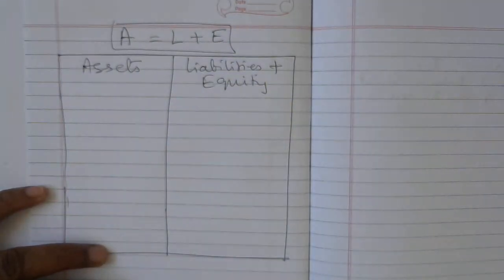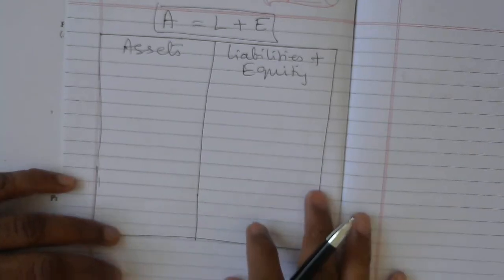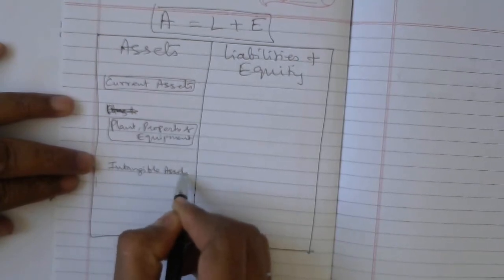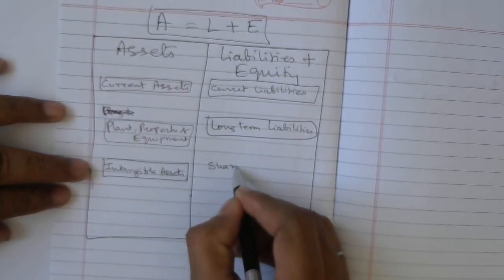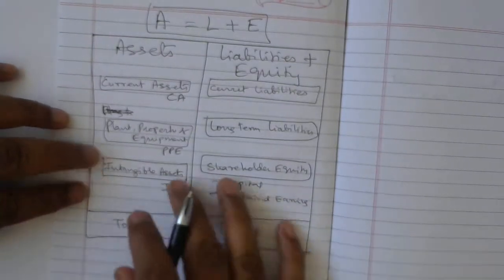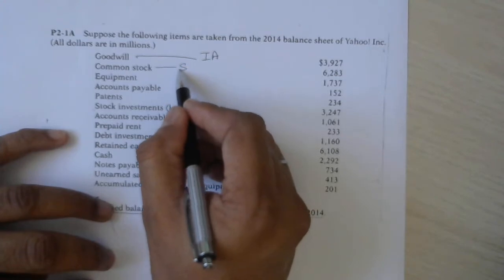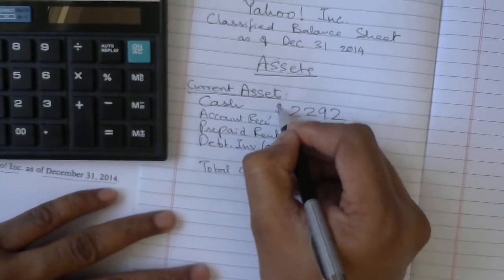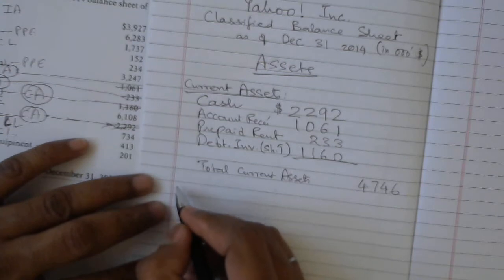L2 - Preparing Classified Balance Sheet - Case: Yahoo Inc